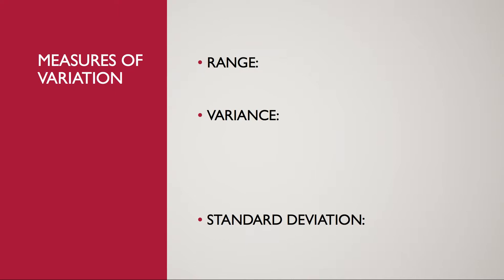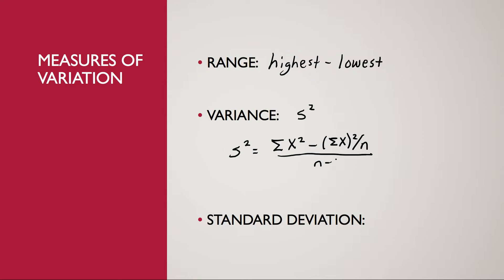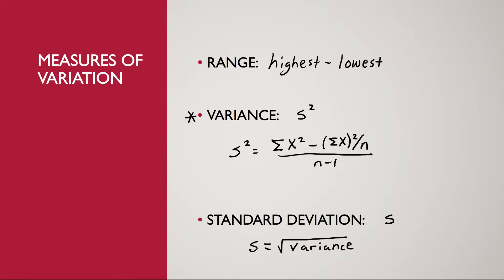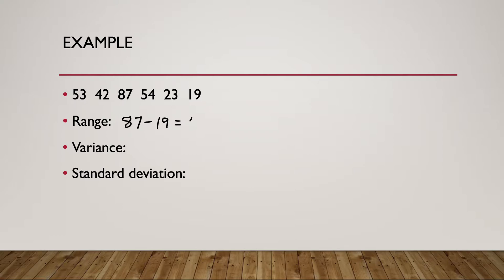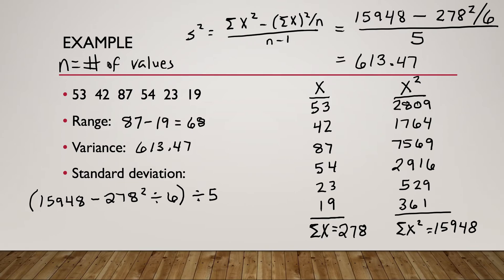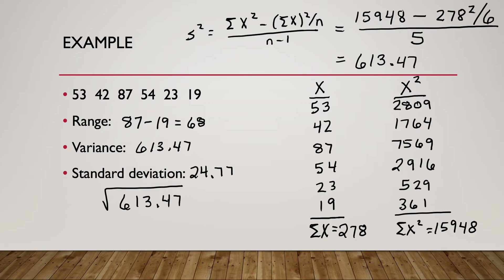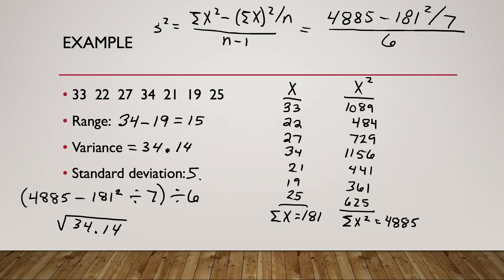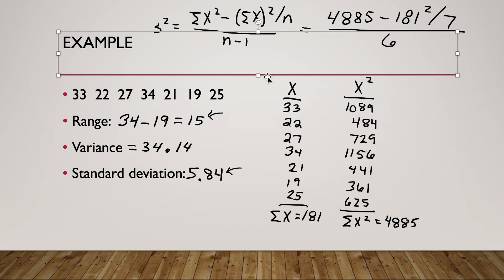Measures of Variation